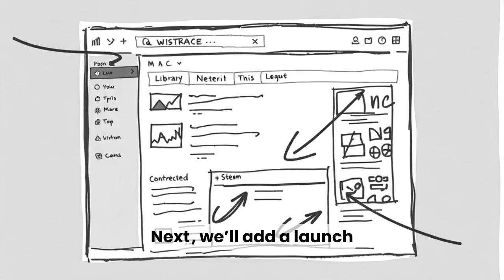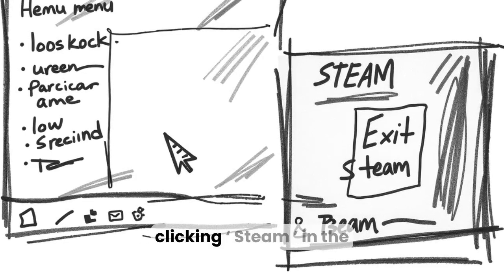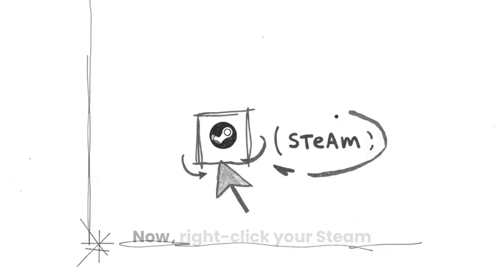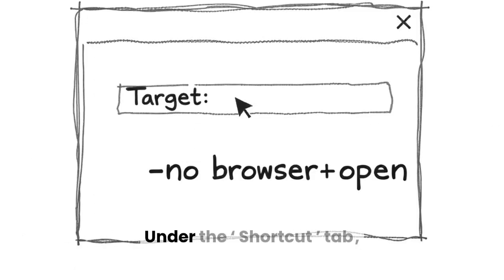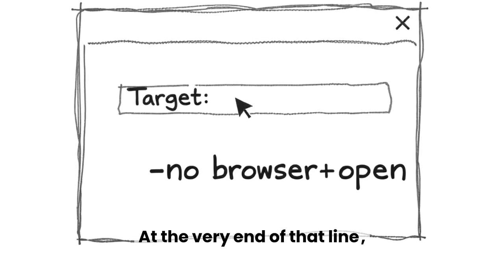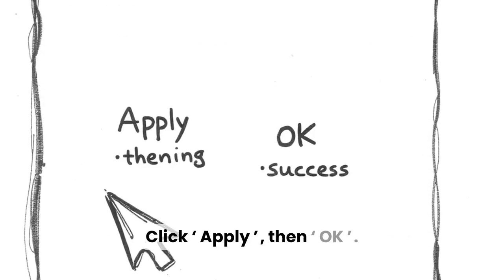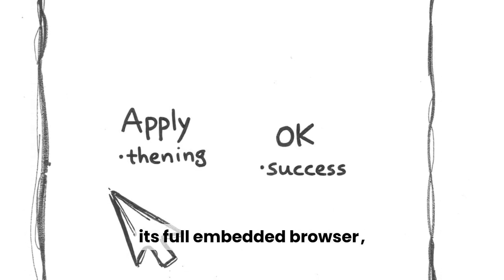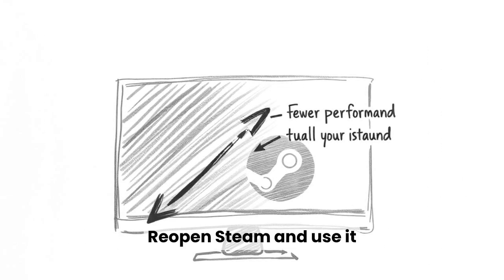How To Stop Steam Client Webhelper From Running In The Background (Quick Guide)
In this quick guide, you’ll learn how to stop the Steam Client WebHelper from running in the background on your PC. If WebHelper is using too much CPU, memory, or slowing down your system, this tutorial shows you the easiest methods to disable or limit it for better performance.